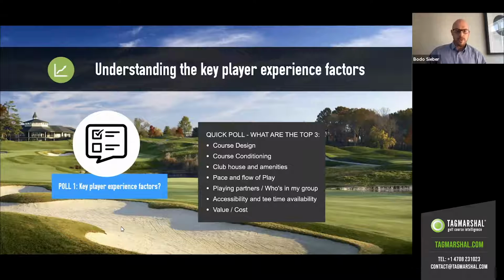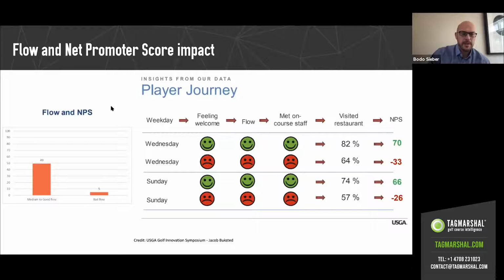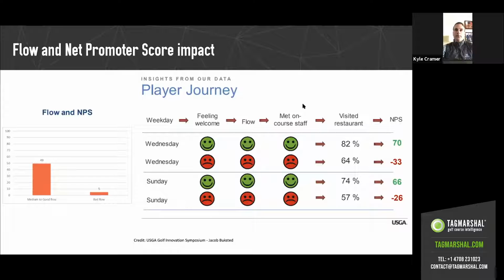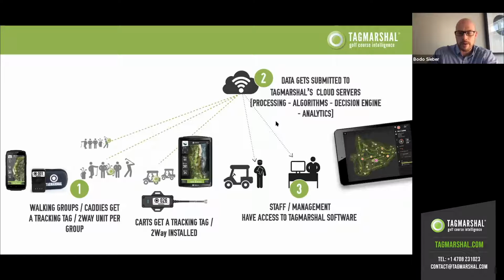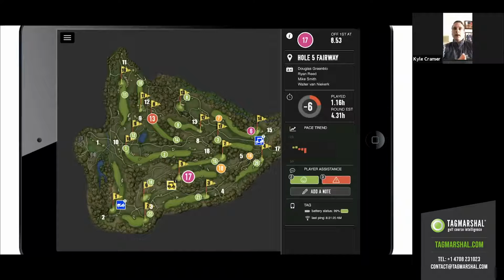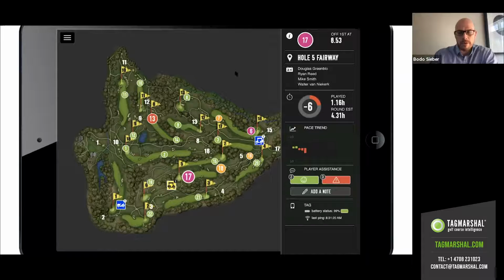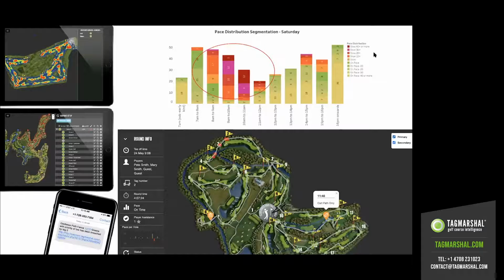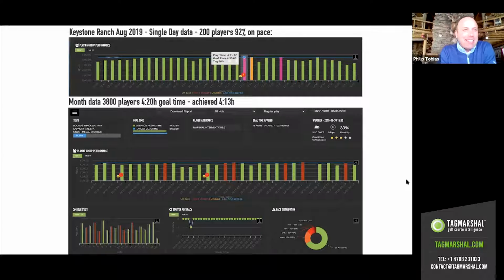How Valhalla and Keystone manage field flow, to deliver exceptional on-course experiences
Kyle Cramer, Head Golf Professional at Valhalla, host to the Ryder Cup, three PGA Championships and two Senior PGA Championships and Philip Tobias, Director of Golf at Keystone Resort, home to two busy high altitude courses, located against the scenic backdrop of the Rocky Mountains, join CEO of Tagmarshal, Bodo Sieber, in this insightful webinar.

They will share how Valhalla and Keystone Resorts, manage pace of play and field flow, to create exceptional on-course experiences for their members and guests.